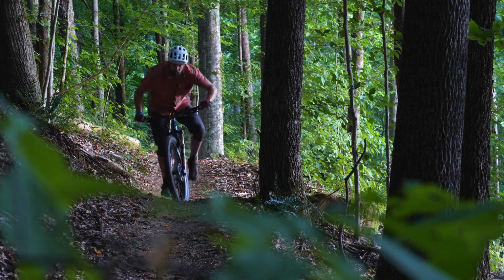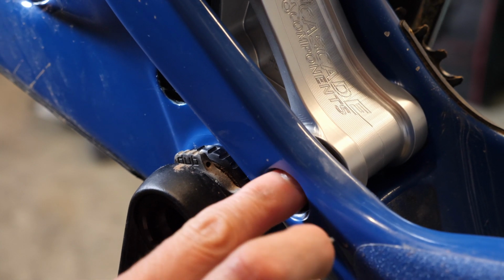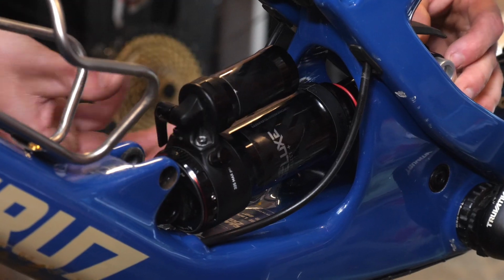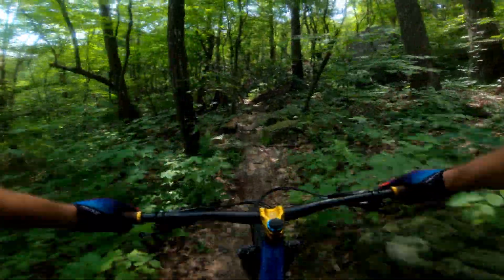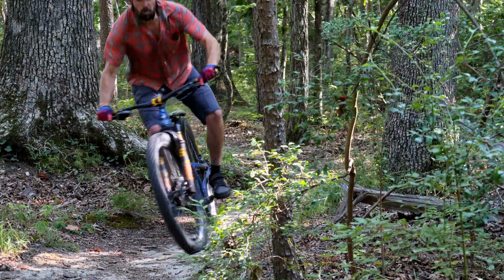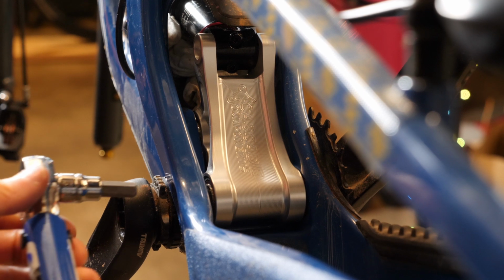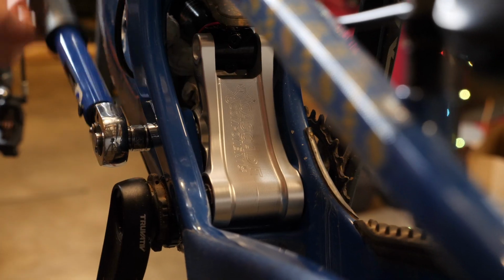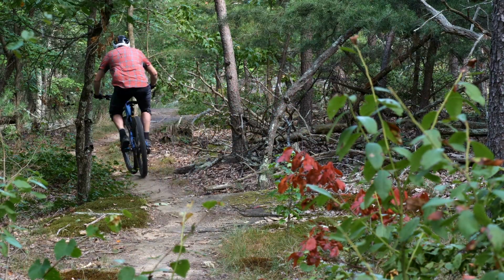I am BLOWN AWAY by the Cascade Components LT Link!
This entire channel started off very differently from where we've taken things these last five months. with a review.

A lot has changed since then, and I'm excited to come full circle back to our roots with the second review. This is one I'm super psyched about.

As the title says, this product completely blew me away, and I'd argue it is the single best upgrade across the board for the v2 Santa Cruz Hightower (2020/2021)

Cascade makes links for many other brands and models, and the reviews so far have been stellar across the board. We recently purchased one for Ali's V1 Transition Sentinel, and she's really excited to get it out for some testing herself.

You can find the current full range of options from Cascade Components